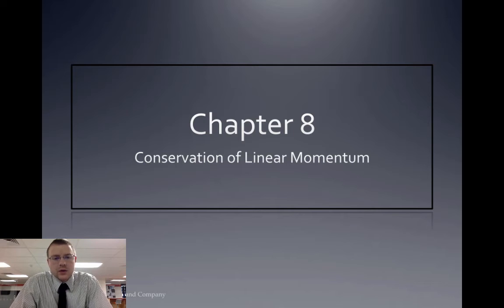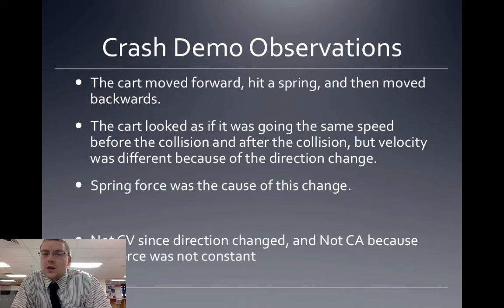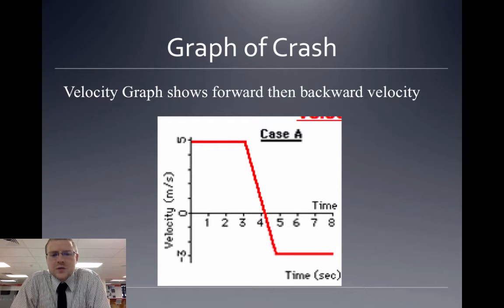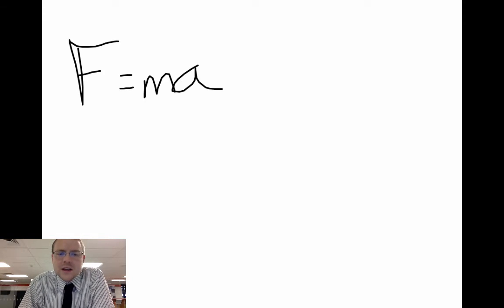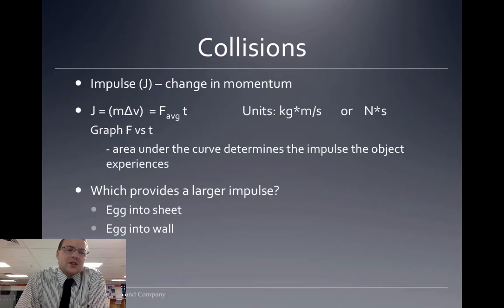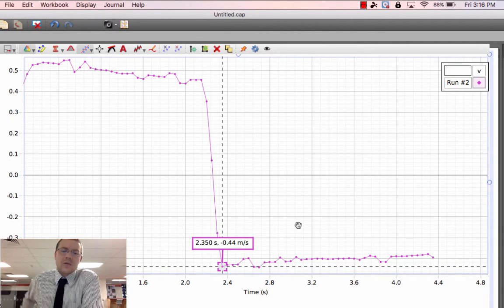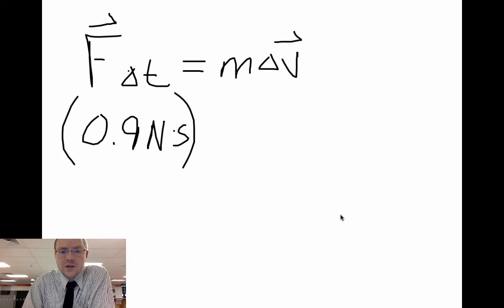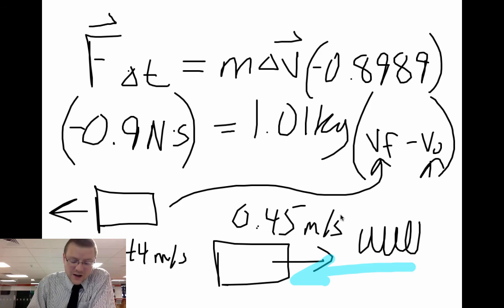8.1 Changes in Motion